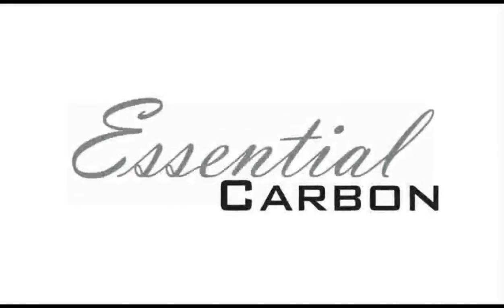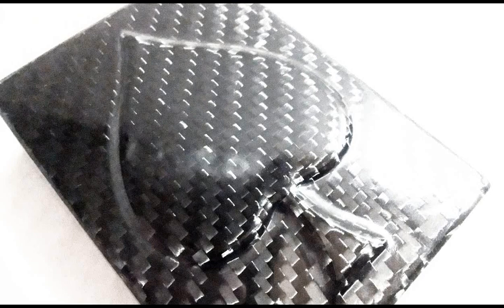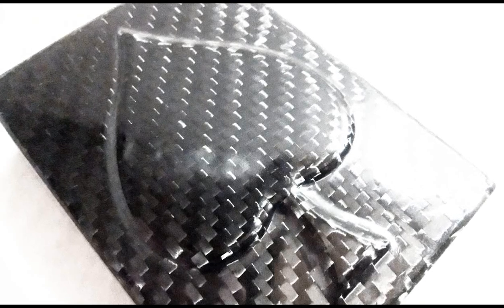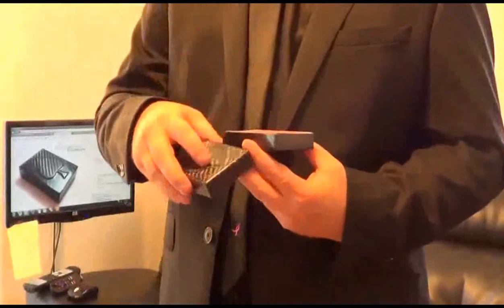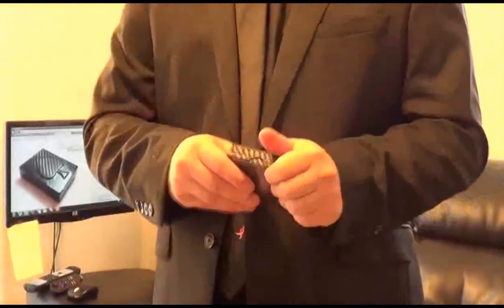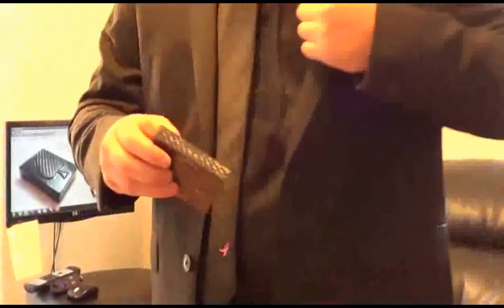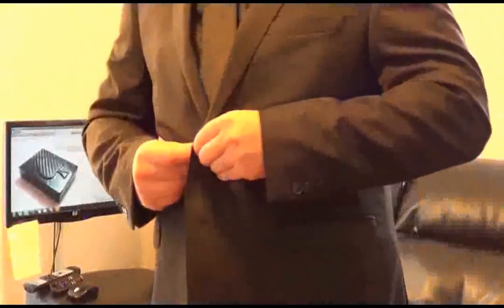Essential Carbon Playing Card Case now on Kickstarter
The Essential Carbon playing card case is now live on Kickstarter.com